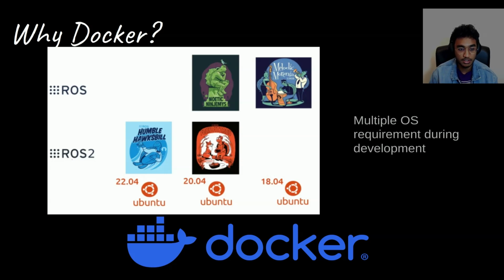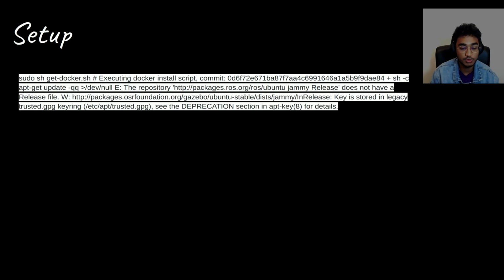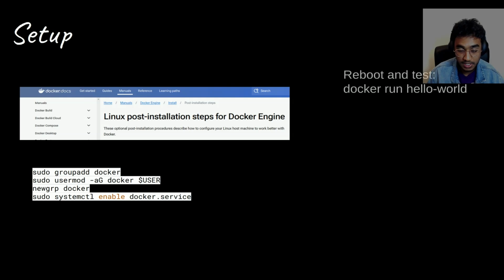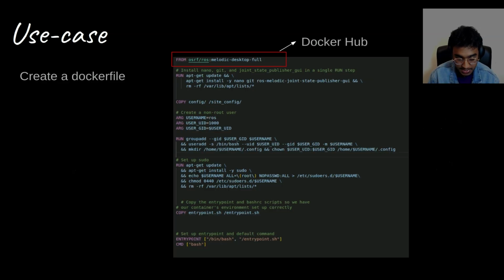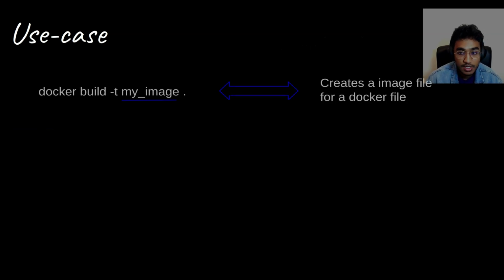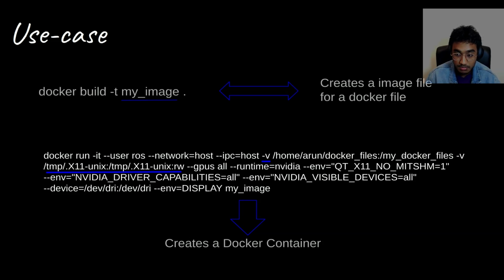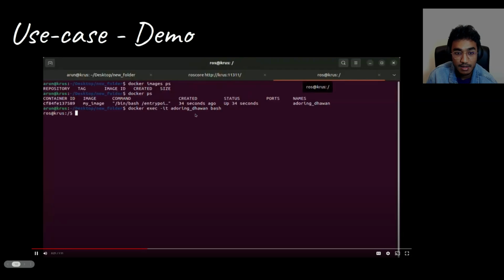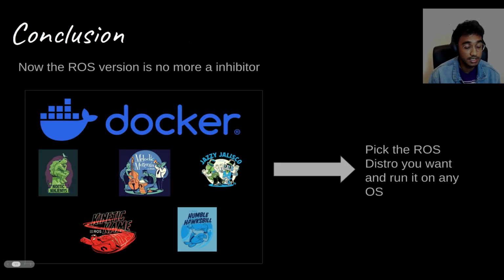How to use docker to run RVIZ in ROS Melodic on Ubuntu 22.04 Machine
This video starts with a brief introduction to Docker and then explores a common use case: testing ROS (Robot Operating System) packages that require a GUI in an ROS version incompatible with the operating system you are using.